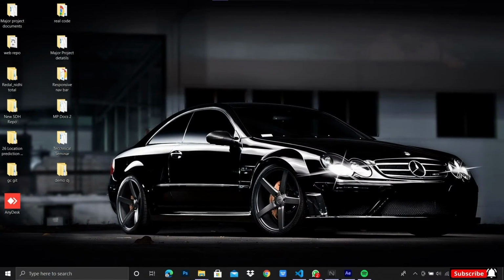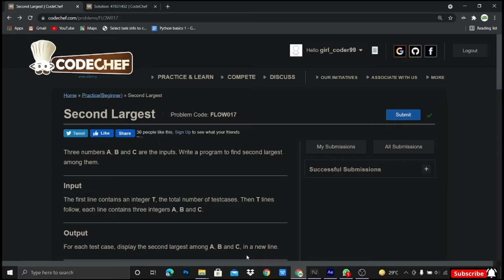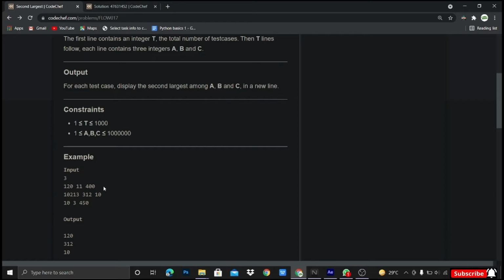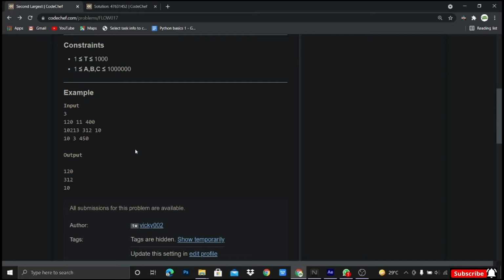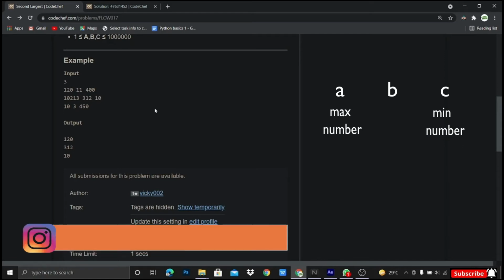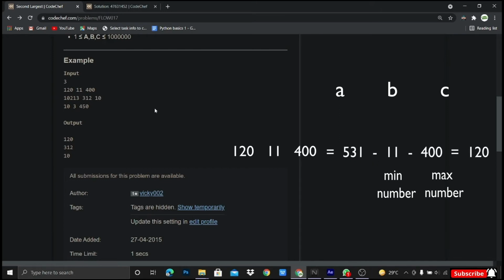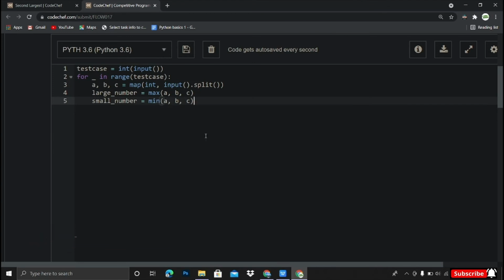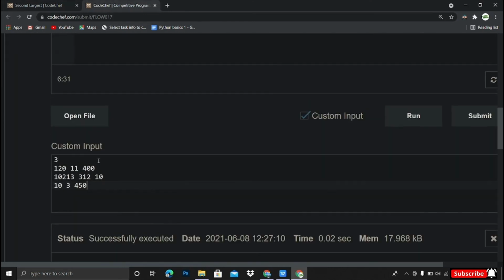Second Largest CodeChef Problem Solved | Python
Hi to all my passionate Coders out there! There is an interesting and easy problem in Codechef which is named Second Largest. It is truly easy and the logic behind this code is also interesting. I tried to make it as simple as I can. This is not the only solution that we have. There's may be some other optimal solution other than this. Incase if you've done it, let me know by comments. You can even ping me on instagram. I can help you out in clearing your doubts.

Happy Learning!